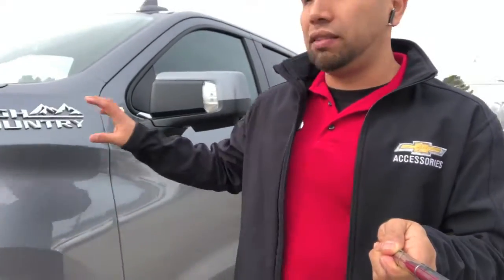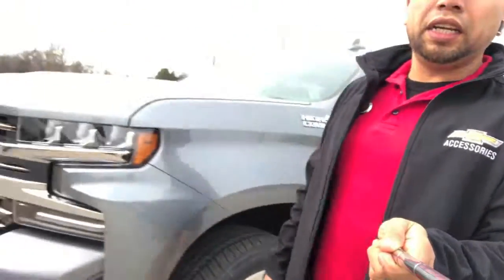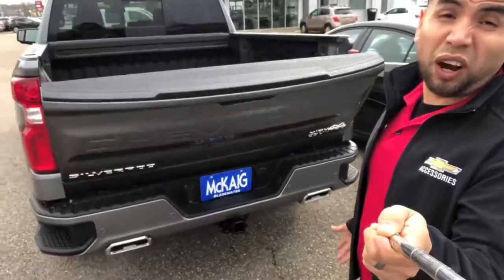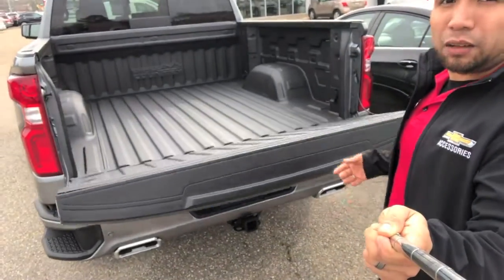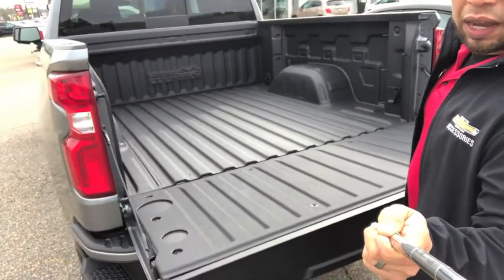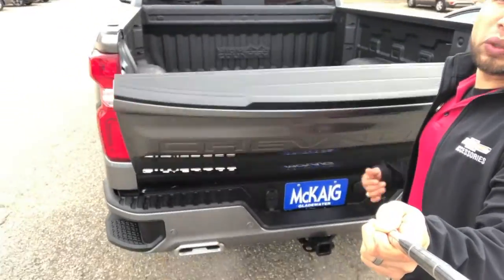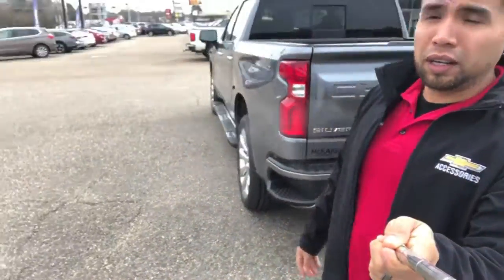2019 High Country Exterior Benefits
Adrian at McKaig is here to show you tell you about some of the exciting exterior benefits of the ALL-NEW 2019 Chevy Silverado High Country!